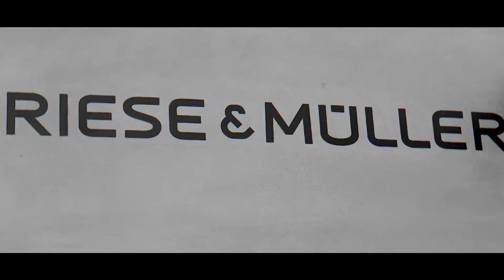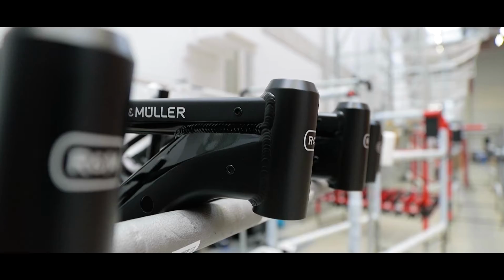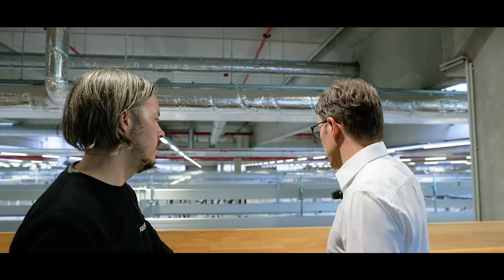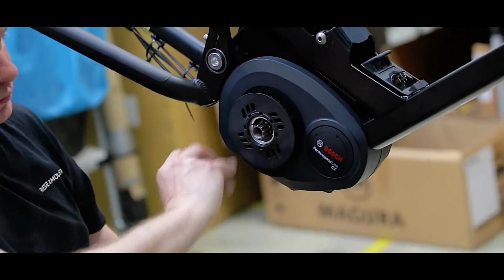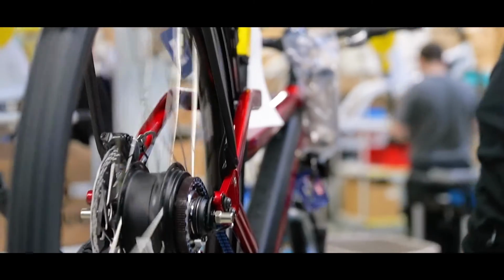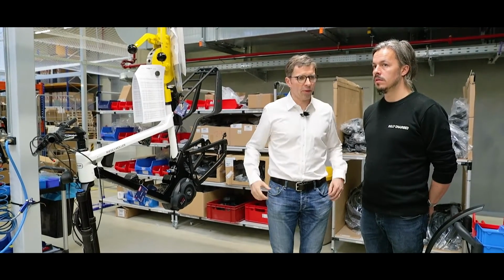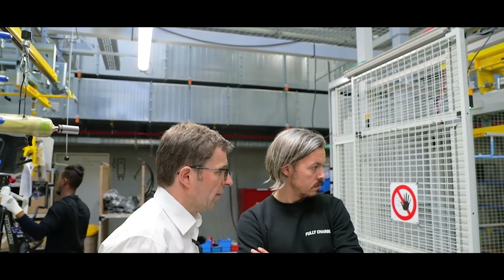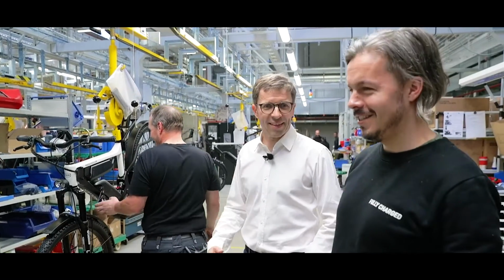Riese & Muller eBike Factory Tour | HQ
We take a tour around Riese & Muller's brand new state of the art eBike factory in Germany with Heiko Müller.

We have over 10 demo models and plenty more in stock at our London HQ, so come and try one!